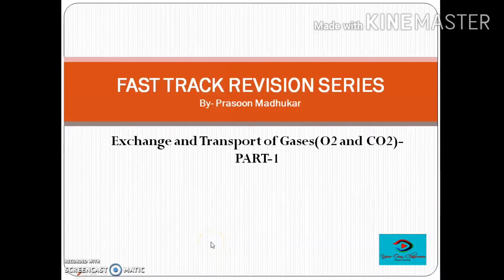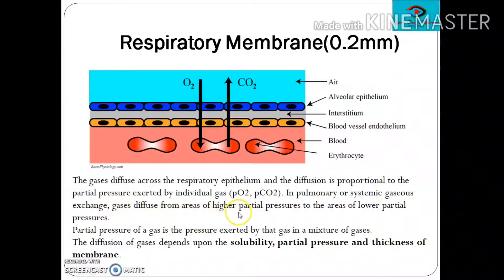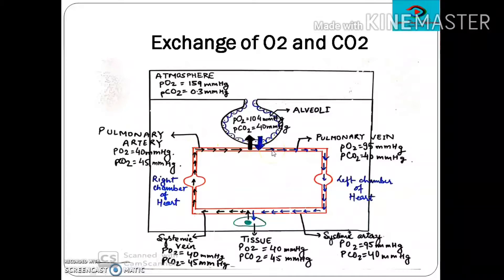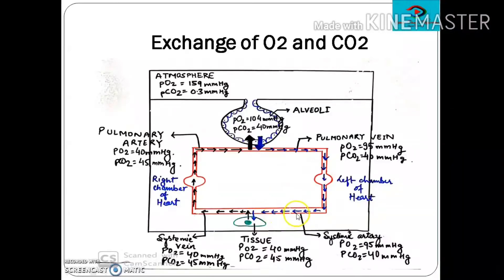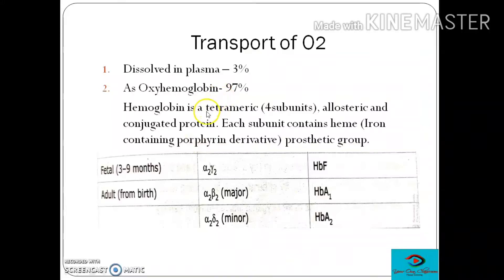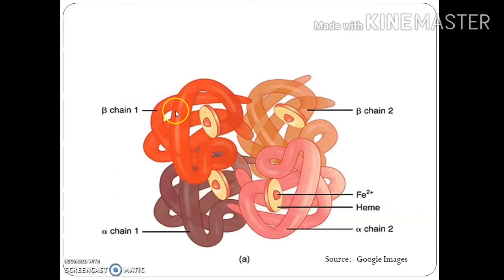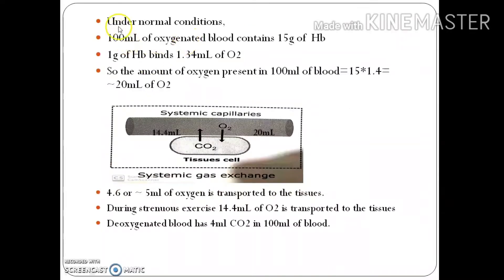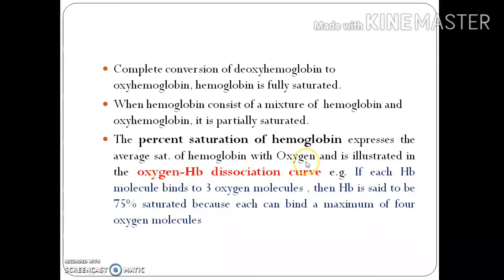Fast Track Revision Series- Exchange and Transport of gases-PART1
This video contains a detailed explanation of the exchange of gases (O2 and CO2), Oxygen Haemoglobin dissociation curve, Transport of O2 and Bohr’s effect.
This would be useful for NEET aspirants, UG, PG students or anyone who is interested in learning about the Mechanism of muscle contraction.